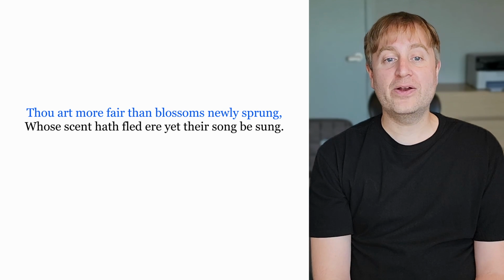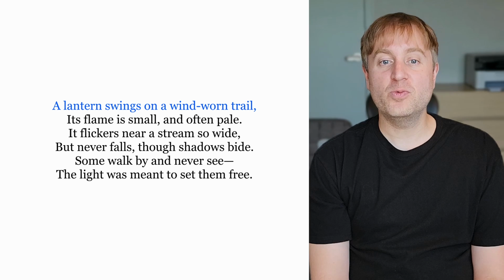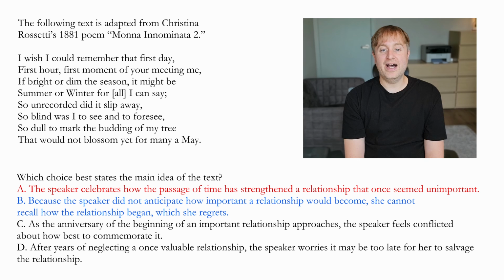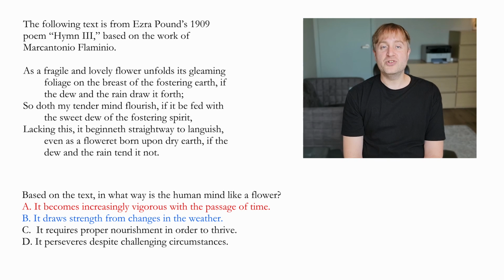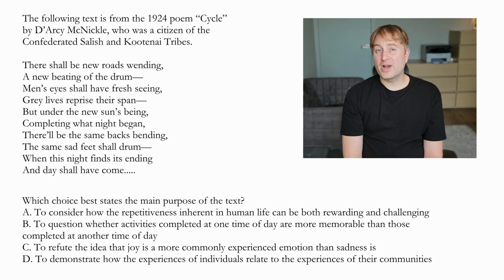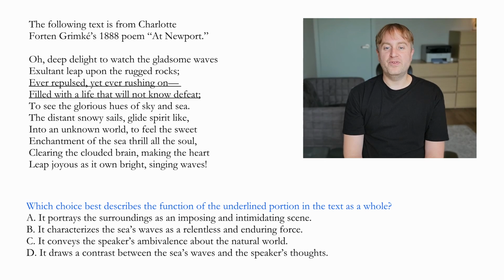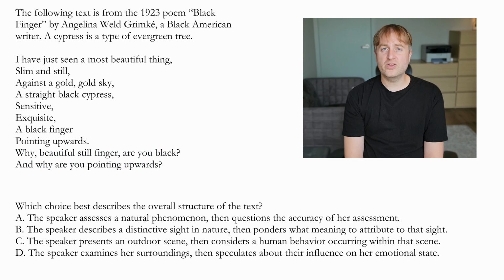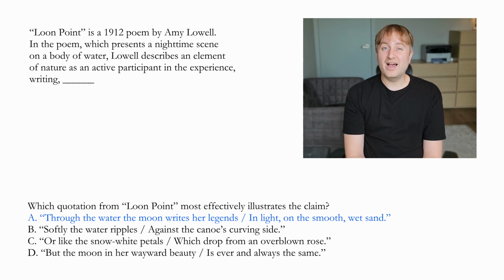Digital SAT Poetry: Strategies & Practice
Do you struggle with poetry questions on the SAT? In this video, we'll cover 3 simple strategies that you can use to quickly and easily read and understand poems. Then we'll take a look at the various ways poetry is tested on the SAT and practice solving poetry questions simple to those you'll encounter on the real test. We're sure that after watching this video, you'll be able to approach poetry questions with confidence and boost your score on the Reading & Writing section of the SAT.

About Me:
My name is Nathan Greenberg. I'm a graduate of Brown University and Phillips Academy Andover, with 15 years of experience in test prep and college admissions. I've helped thousands of high school students improve their GPAs, earn high marks on standardized tests such as the SAT, ACT, and AP, and get accepted at the most prestigious and competitive universities in the world including Harvard, Yale, Princeton, Columbia, Brown, Cornell, U Penn, Dartmouth, Stanford, MIT, and more. I founded Ivy League Mentors to make my knowledge and experience with students looking to make the most of their education, wherever they may be located.